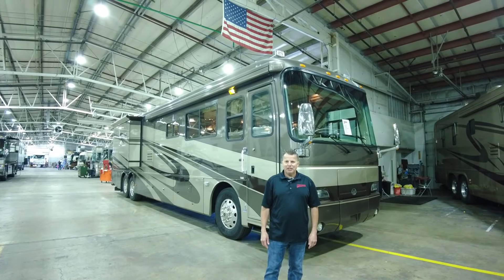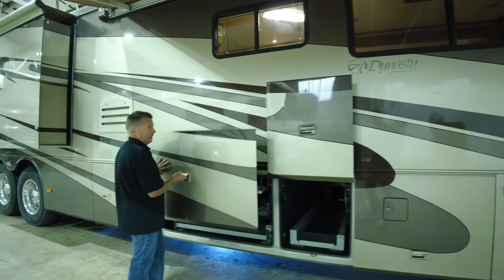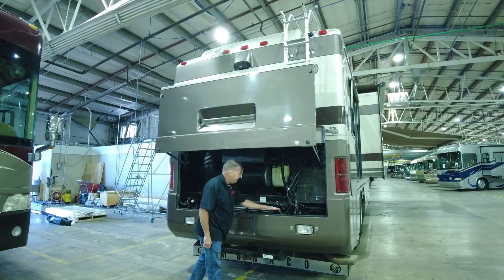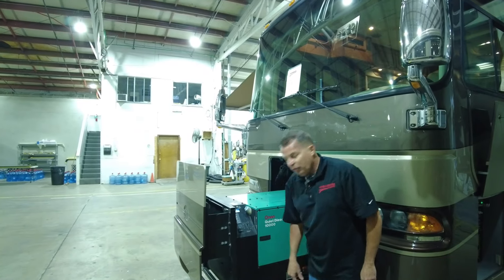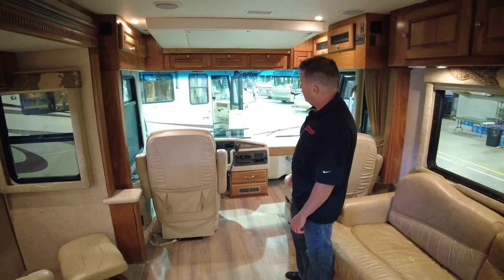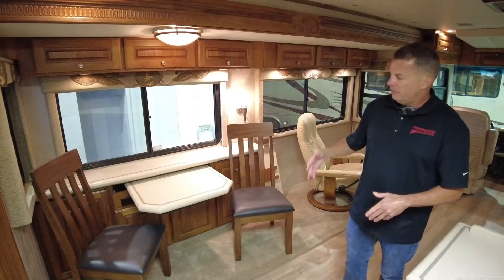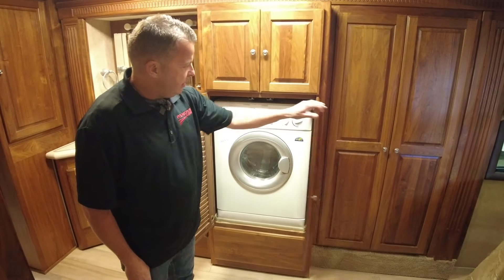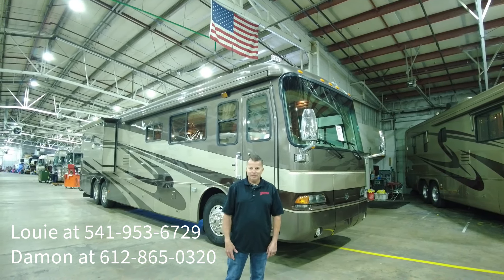2004 Monaco Dynasty 42' Walkthrough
This 2004 Monaco Dynasty 42′ is in Good Condition! Is only a One Owner. Has been Garaged kept, Countess Triple Slide floor plan, 400ISL Cummins engine, Roadmaster Chassis w/ 10 air bags and liftable Tag Axle, 94,679. Miles, Walnut hardwood, Queen Bed, Front drop down TV, HWH Leveling, Girard Awning, Solar, New wood flooring, 3 Roof Airs, and much more.